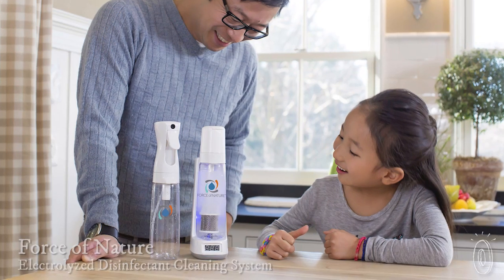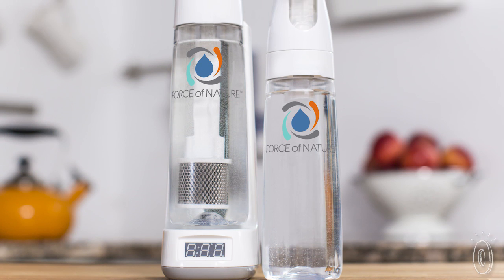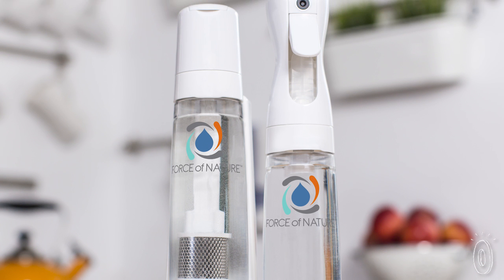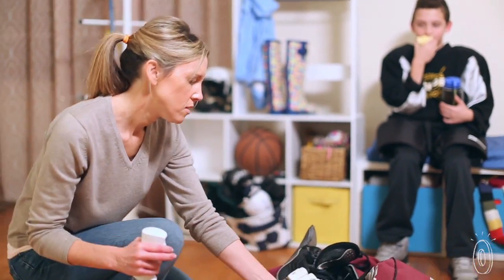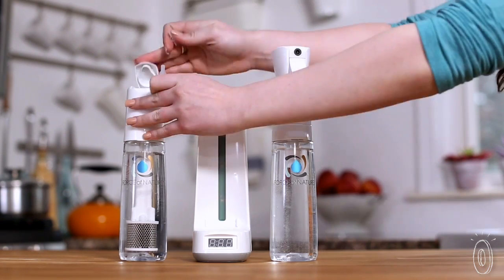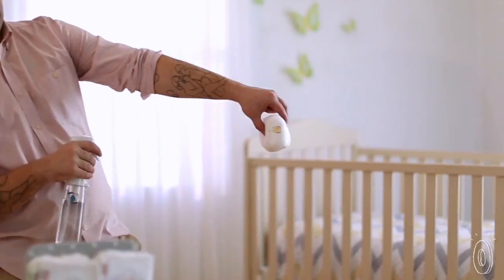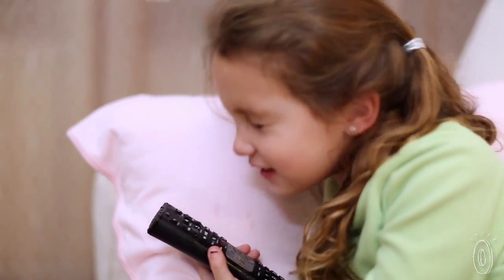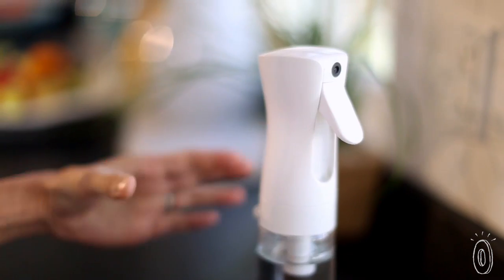Do you electrolyze before you clean?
Can you list the ingredients in your cleaning supplies?

With this system, you can transform simple salt, water, and vinegar into an electrolyzed disinfectant that’s 10 times as effective as bleach.

By processing these household ingredients at low energy levels, Force of Nature creates two powerful—but non-toxic—cleaners. Sodium hydroxide will cut through the grime and grease while hypochlorous acid thoroughly kills germs and odors.

Mix the activator capsules with water, then press the button to get this full-fledged cleaning system to work its science. Spray and wipe stovetops, bathrooms, highchairs . . . even dirty sports gear.

While working at a multinational household products company, Maker Sandy Posa was exposed to the super cleaning benefits of electrolyzation. He wanted a bigger market to benefit from a germ-, grime-, and smell-killing solution that’s free from scents, allergens, and irritants.

It’s a safe, all-purpose cleaning system that—once set in motion—saves you money and gives you a clean, germ-proof home.